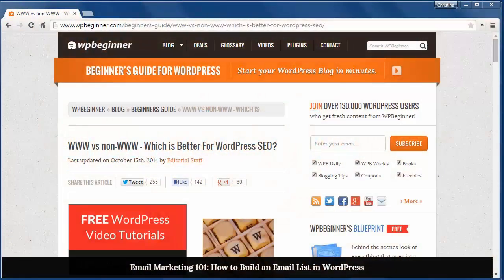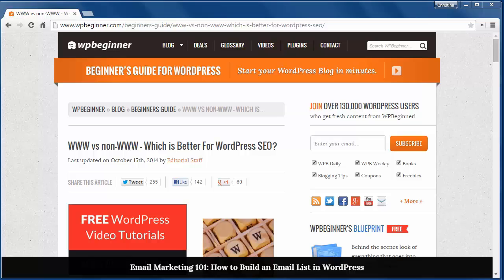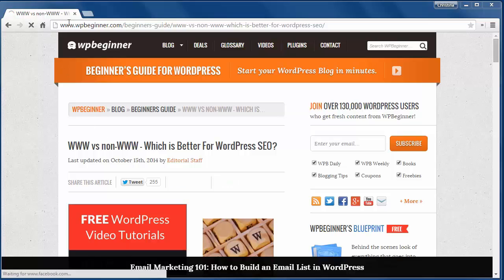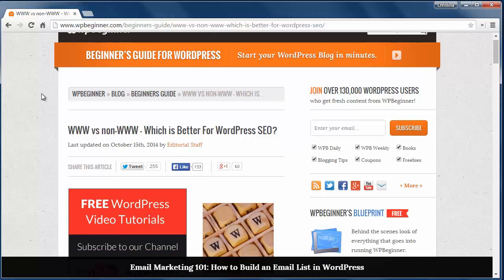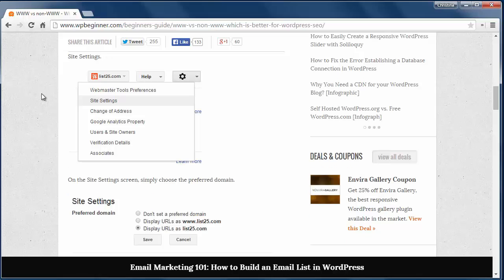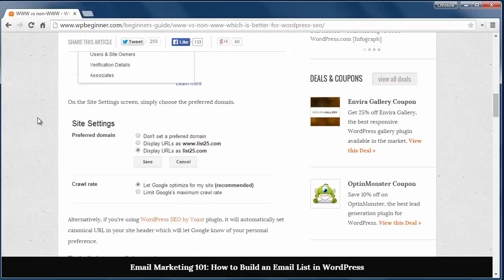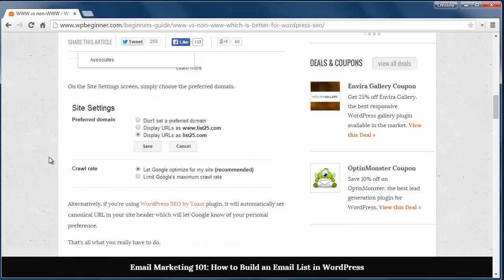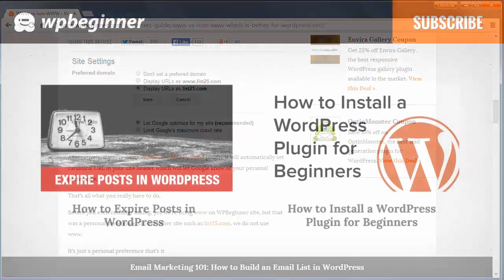WWW vs non WWW and Which is Better For WordPress SEO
When setting up your site you may want to take a look at if you put WWW or not in your url. People often wonder if they should change their site url for better SEO. In this video, we will show you  WWW vs non-WWW and which is better for SEO.

Summary of this Tutorial:

When you have www. in front of a site, it acts like a hostname which can help with DNS flexibility and a few other things.

While non-www domains do not have that advantage.

In terms of SEO there is no advantage to use one over the other and showing one over the other is completely personal preference.

It is important to be consistent with how you show your site.

In Google Webmaster tools you can set your preference under site settings.

If you use SEO by Yoast it automatically sets canonical URLs in your header that tells Google your preference.